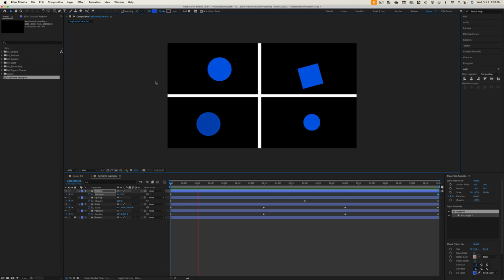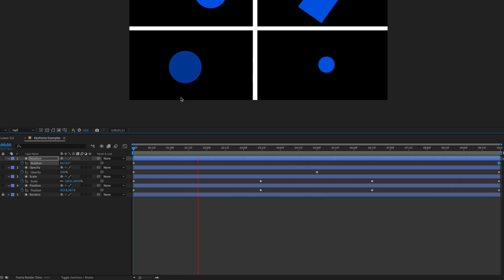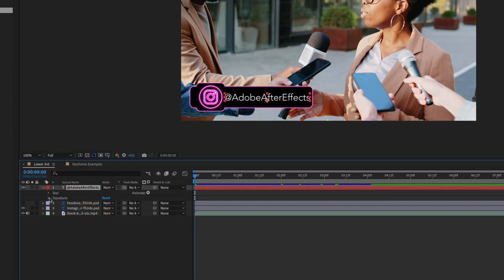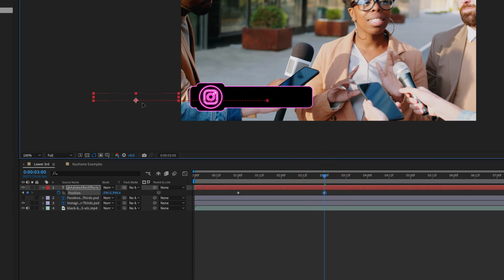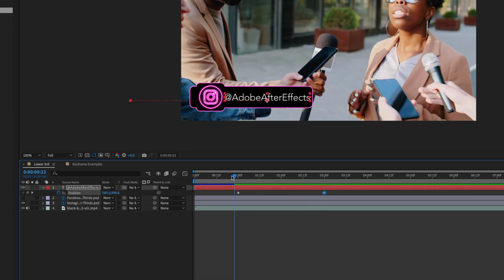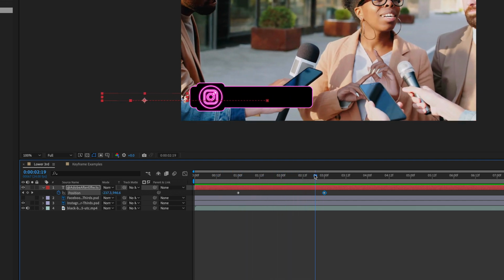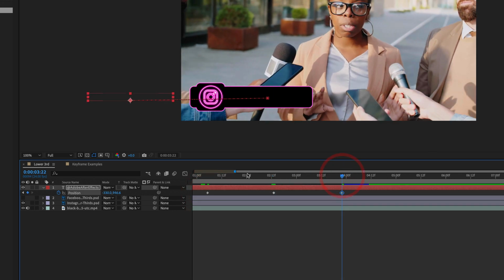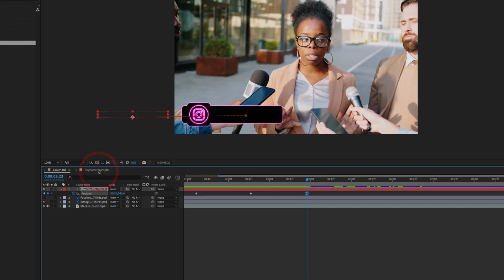OER: Keyframe Basics in After Effects 2024